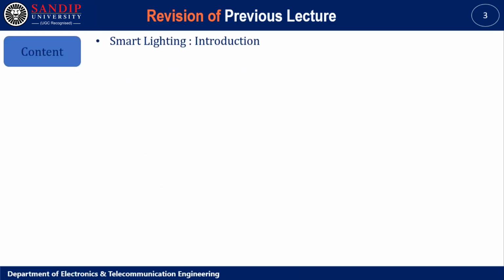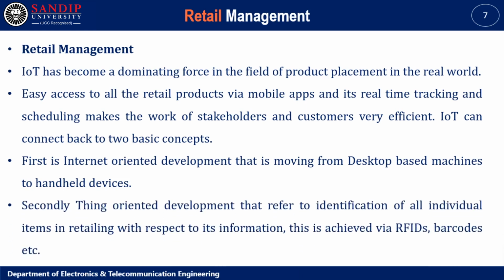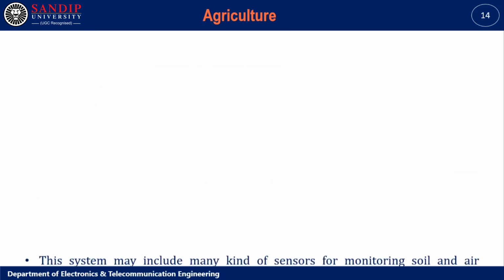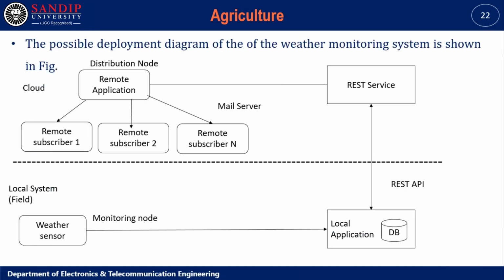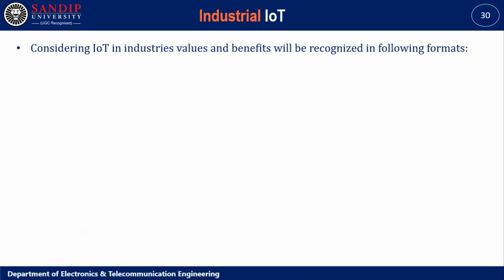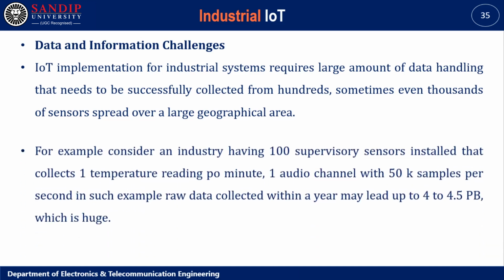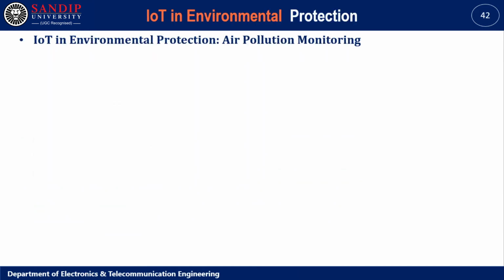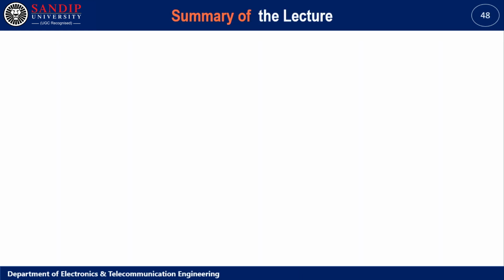Energy, Retail Management, etc. | Applications of IoT Part 2